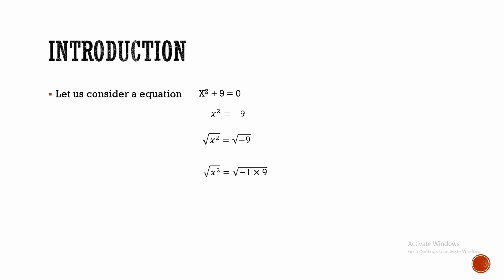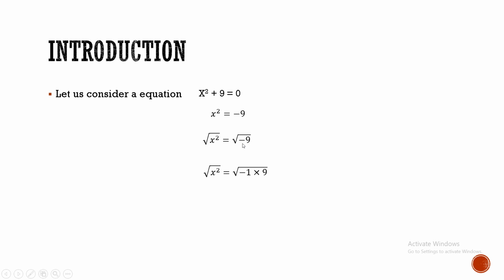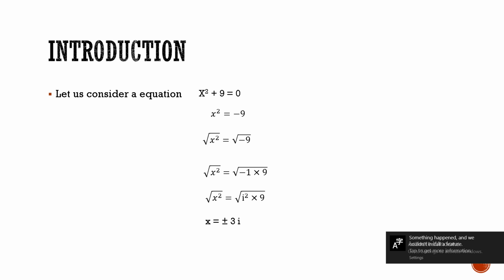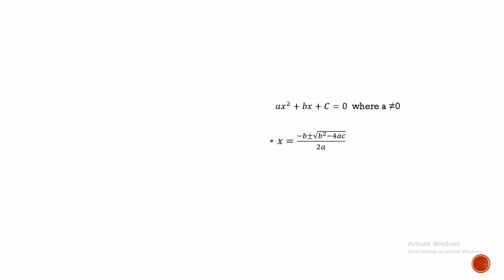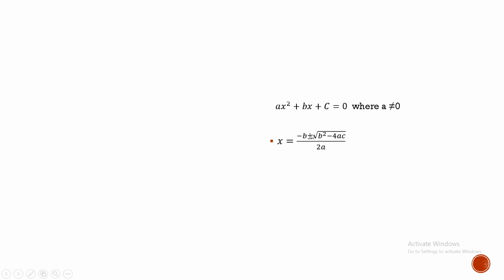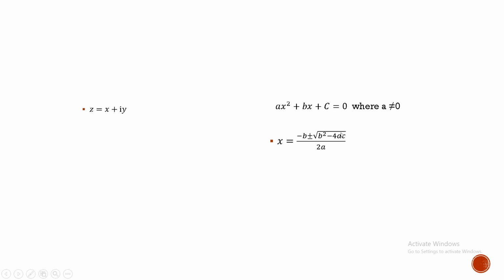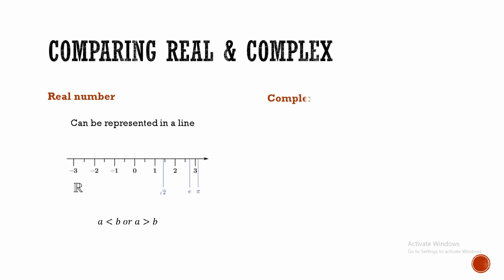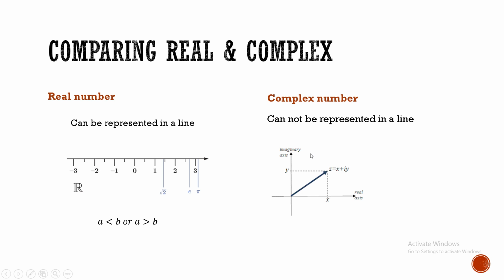complex numbers introduction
This video tells about complex numbers introduction and its basics